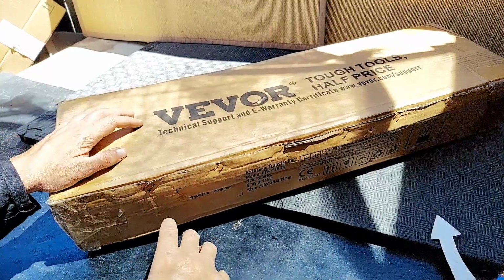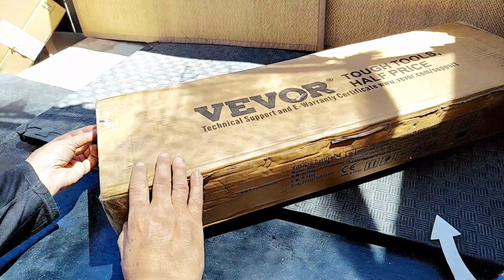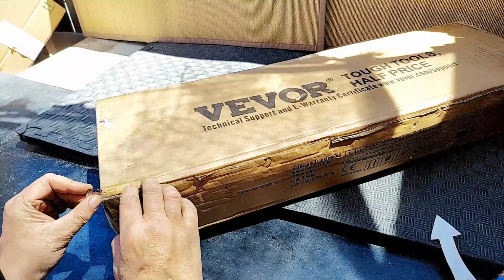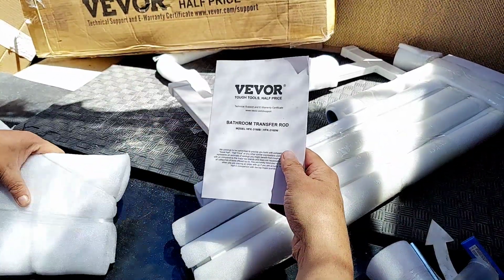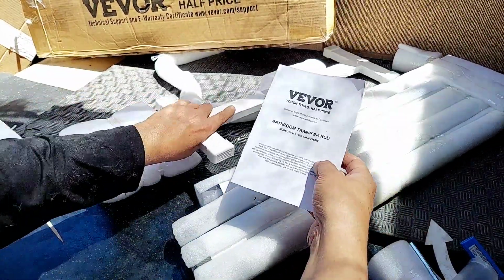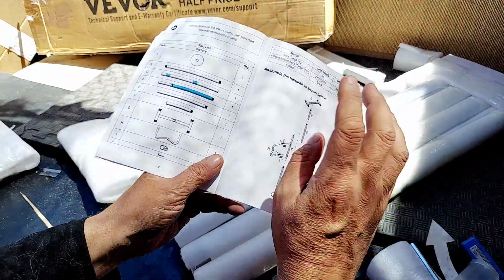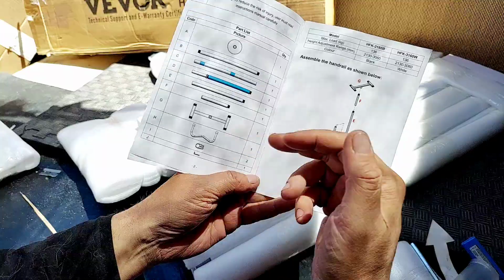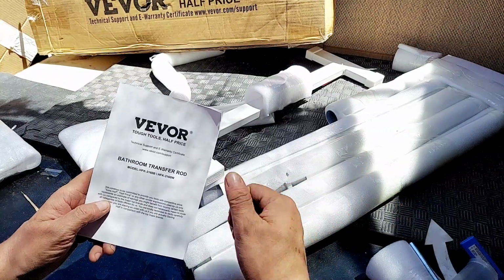How This Adjustable Grab Pole Arrives and What is In The Box?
Floor-to-Ceiling Transfer Pole
Check current price